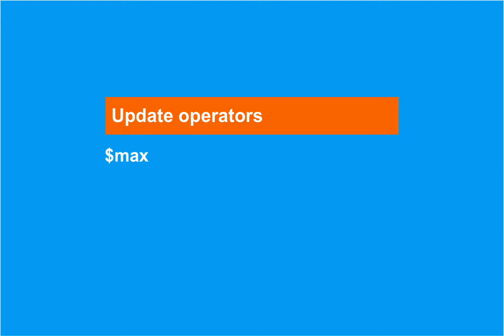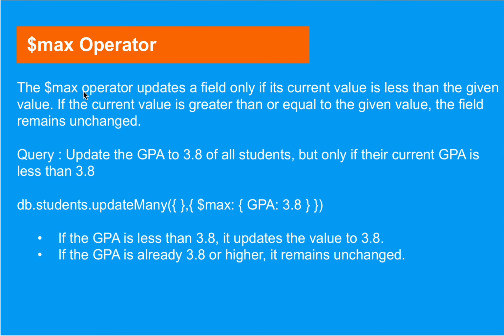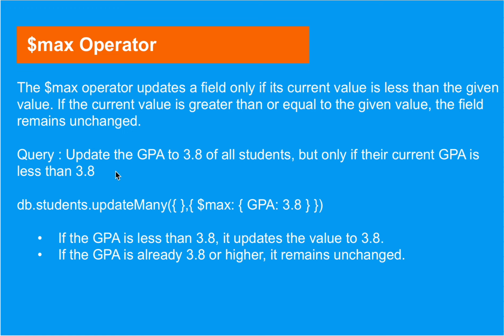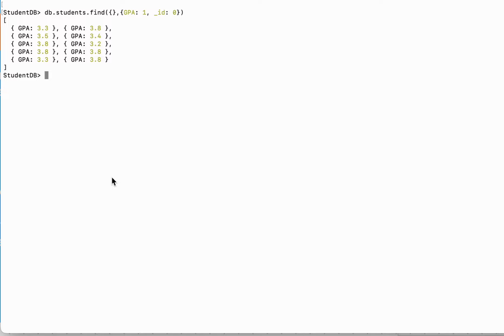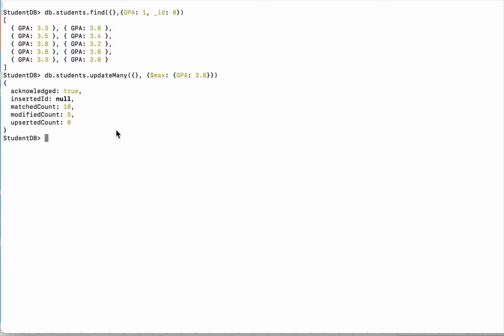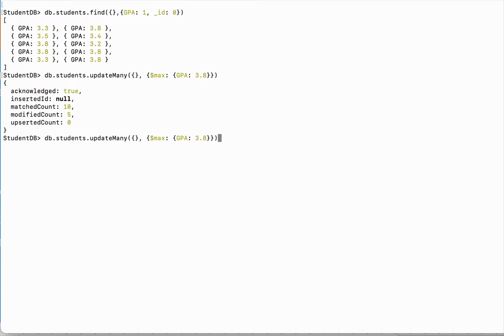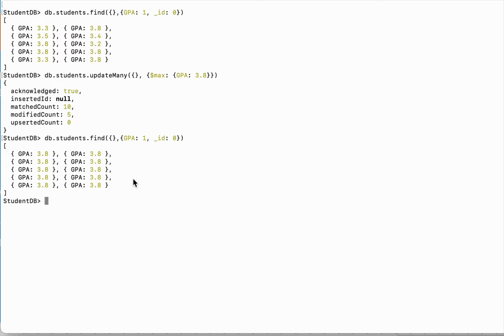MongoDB: $max operator